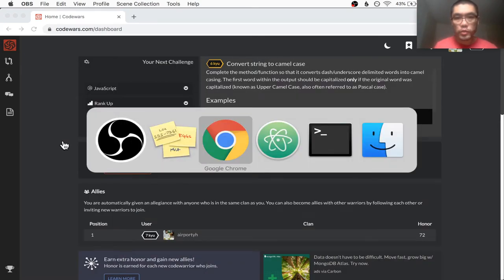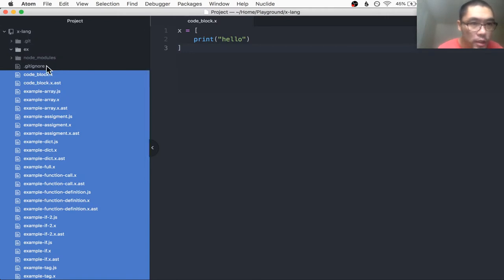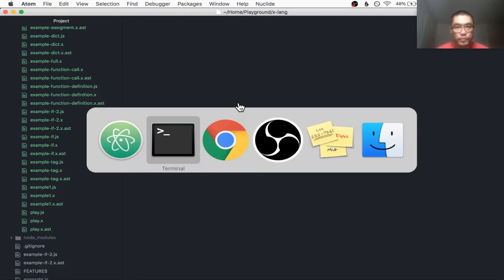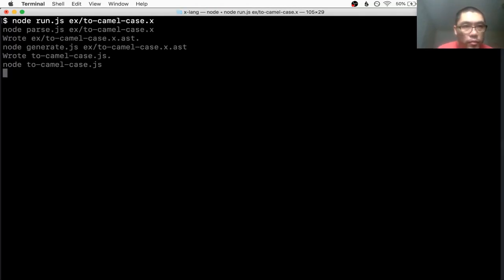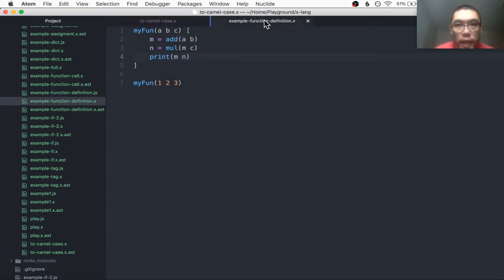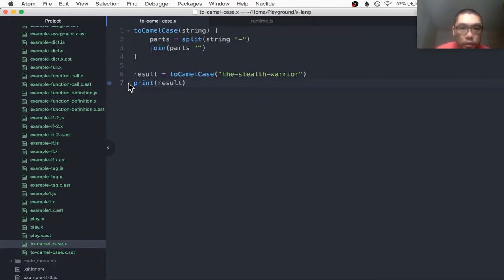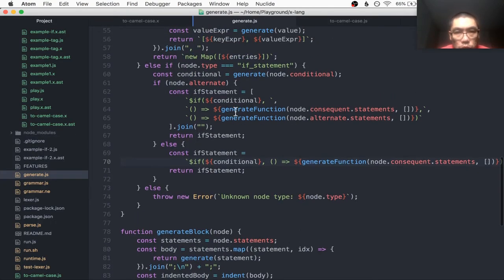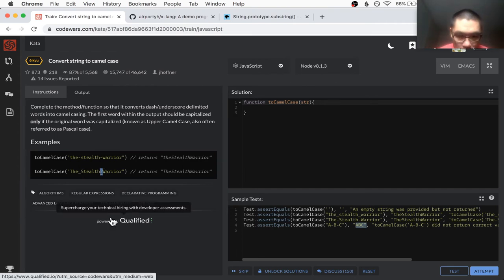Live Code: Make a Programming Language From Scratch - Part 8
In this session I do some code clean up, solve a code challenge from Code Wars, add regular expression literals and some string functions to the runtime as well as fix a broken part of the if statement.